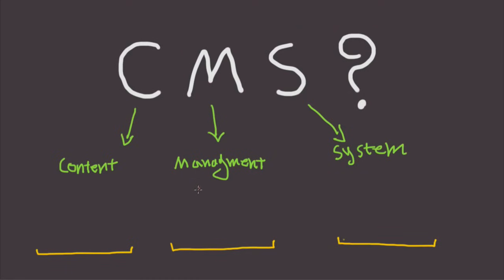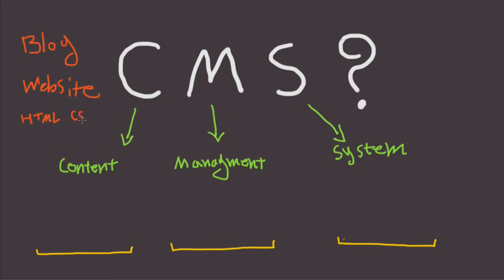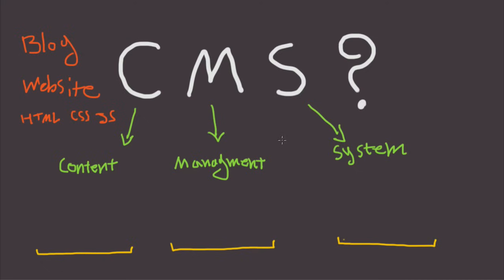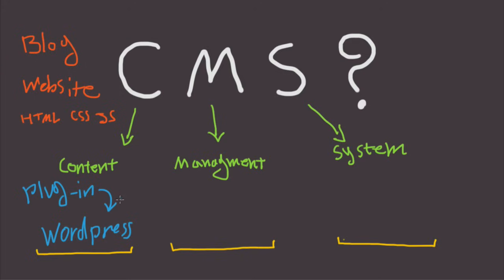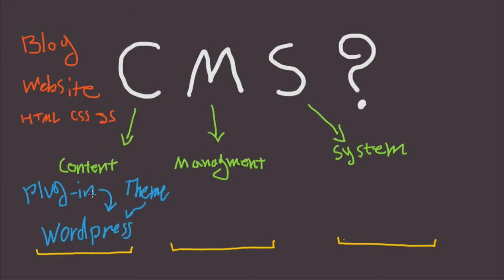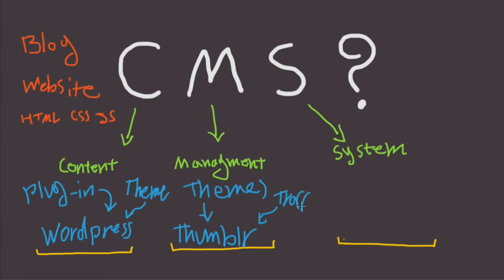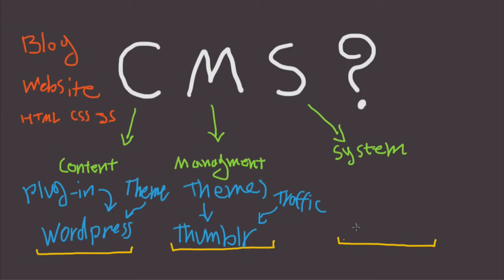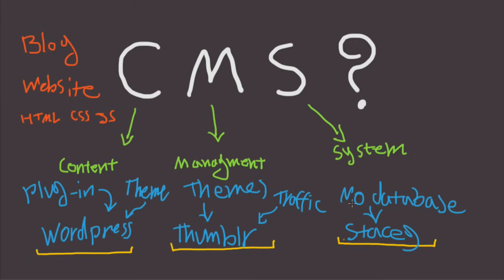What is a CMS? - Content Management Sysytem